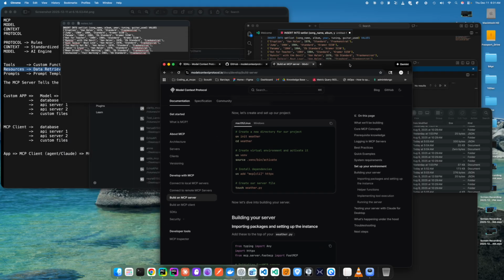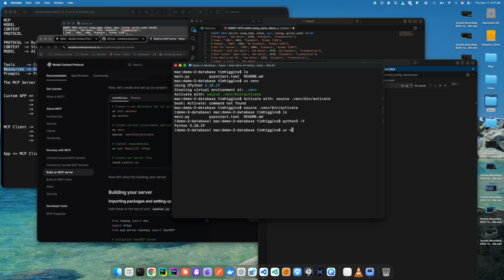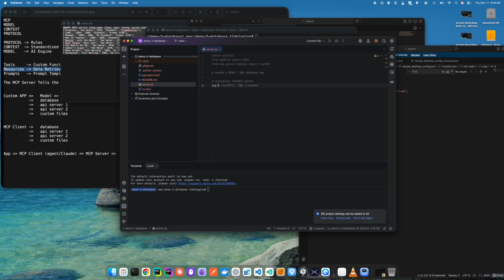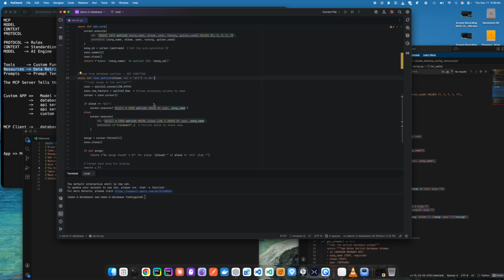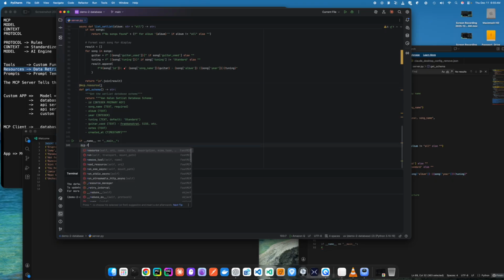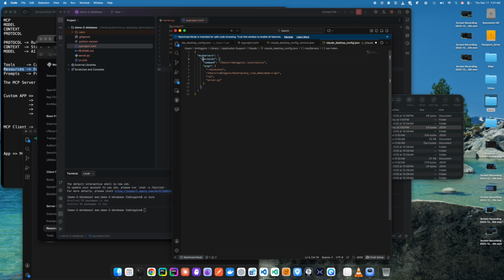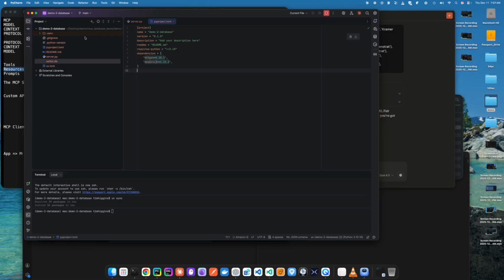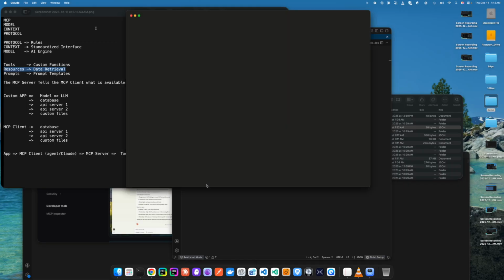From CRUD App to MCP Tool – Full Python + Claude AI Walkthrough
Description:
In this video, we build a complete CRUD Python application and then convert it into an MCP tool that runs inside Claude AI. You’ll see how to go from a normal Python app (create/read/update/delete) to a properly structured MCP server that exposes those operations as tools Claude can call.

What we cover:
 • Building a simple CRUD app in Python
 • Structuring the code so it’s MCP-friendly
 • Wrapping the CRUD operations as MCP tools
 • Running and testing the MCP app directly in Claude AI